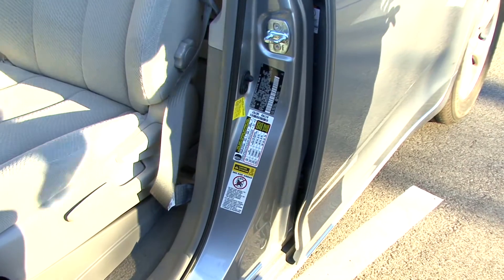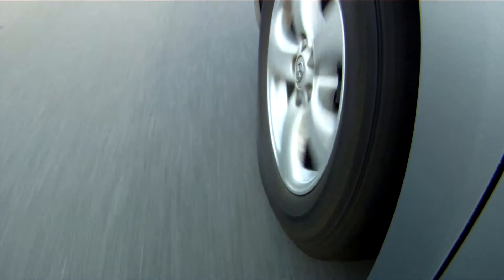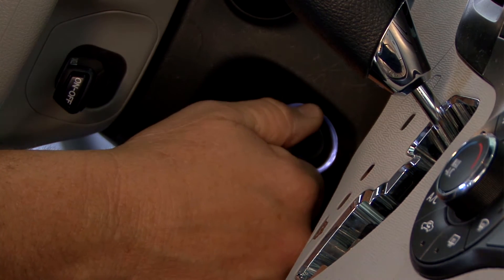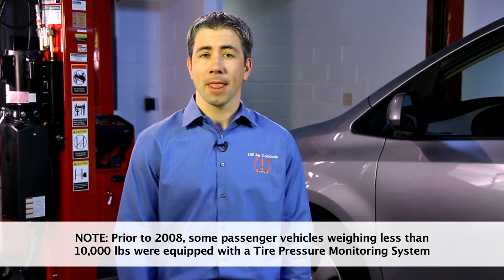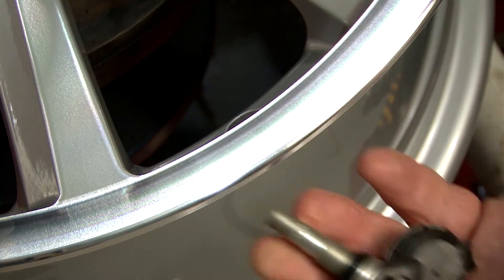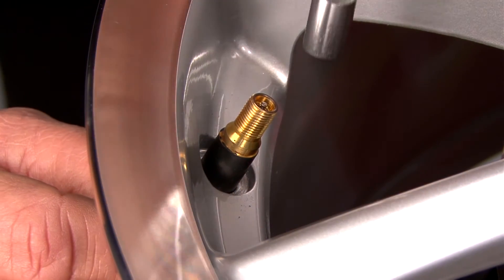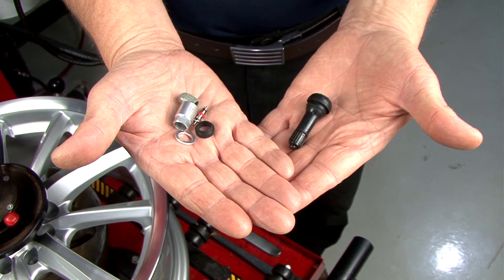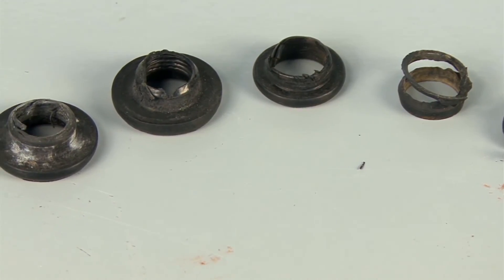Why Replace The Service Kit On A Tire Pressure Monitoring Valve Stem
Explains what vehicles are equipped with a tire pressure monitoring system, how the
system works, and the benefits and reasons why it needs to be serviced.